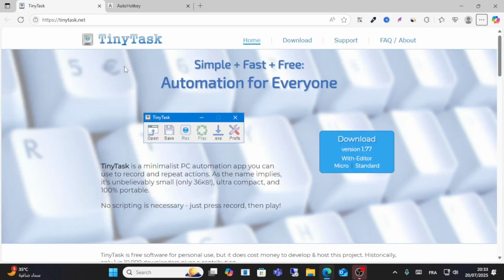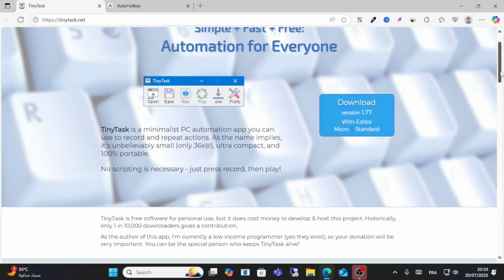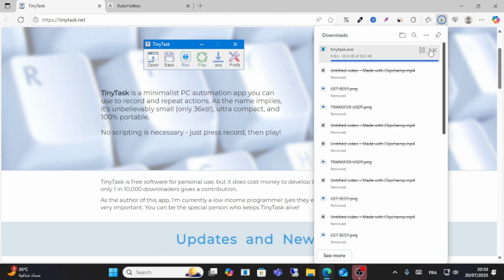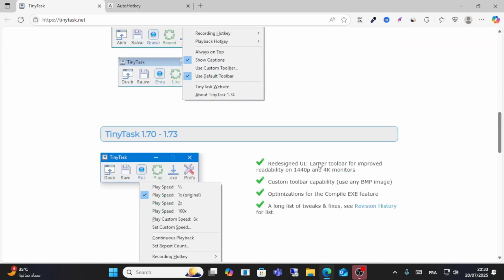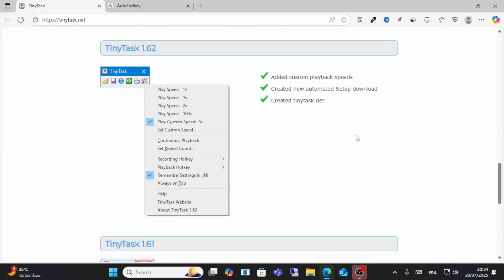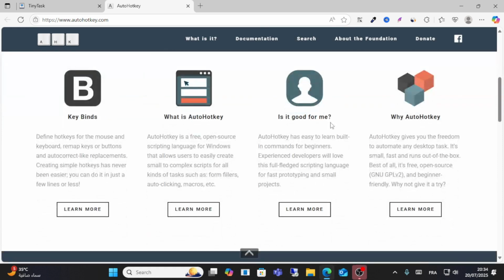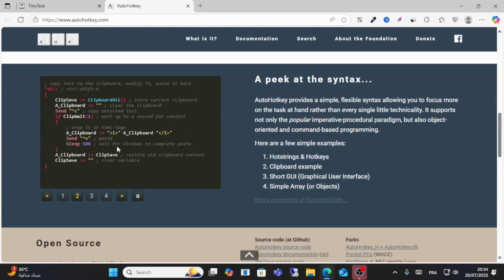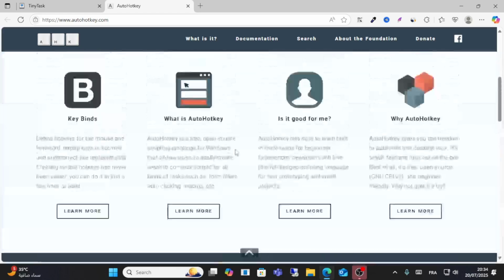TINYTASK VS AUTOHOTKEY: WHICH IS THE BEST MACRO - FULL REVIEW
this full review, I compare Tinytask and AutoHotkey to find out which macro tool is truly the best in 2025